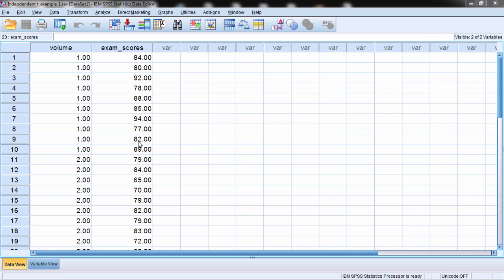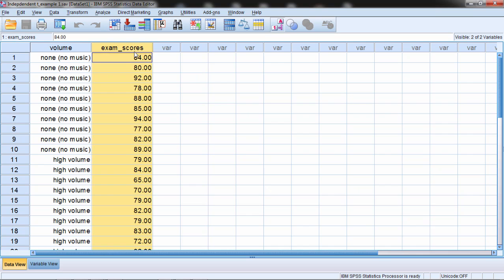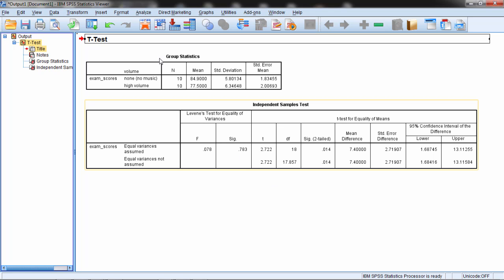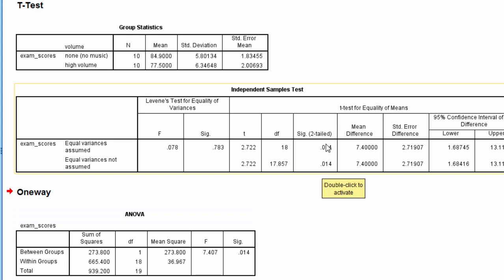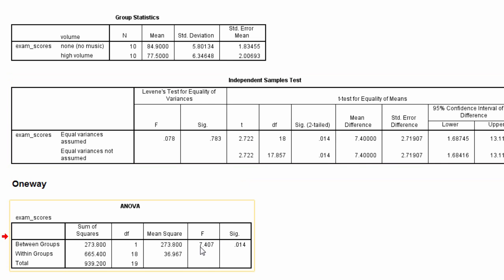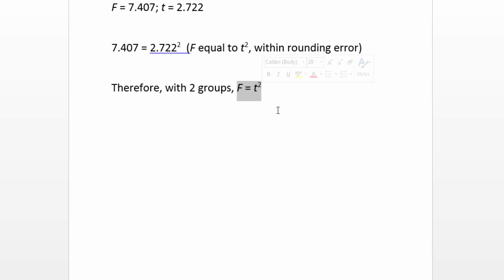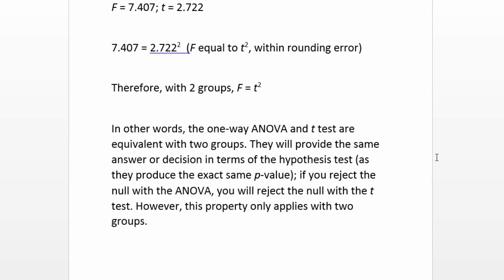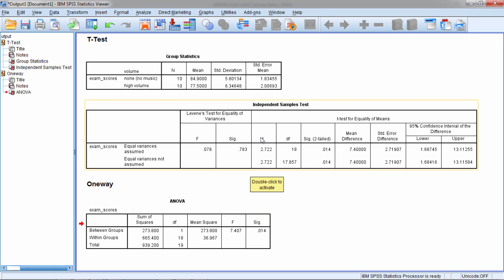t Test vs ANOVA with Two Groups - P-Values Compared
In this video, we compare the t test in SPSS with the ANOVA. You might be surprised what you find!

t test
ANOVA
P-Value

Video Transcript: In this video I want to take a look at the relationship between the independent samples t-test and the one-way ANOVA. Now it may seem that these tests are quite different, it may look like that on the surface, after all they're located in different chapters in intro stats texts and so on, but we'll take a look today at how these tests are actually very similar. So let's go and start with this example here on your screen. Here we have a two group problem where we have volume, where we have 1 and 2, where this corresponds to either a no music condition, or no volume condition, and a high-volume condition. So in this hypothetical study we had 20 people, 10 were randomly assigned to study for an exam with no music, and then 10 were randomly assigned to study for an exam under high volume. And then the dependent variable here is the exam scores. So our independent variable is type of volume, where we have none or high, and then our dependent is exam scores. So let's start by running an independent samples t test. So do that we go to Analyze, Compare Means and then select Independent- Samples T Test. Here we'll move our dependent variable, exam scores, into the Test Variable(s) box. We'll move volume into the Grouping Variable box. And, as we can see here, we have 1s and 2s, so under Define Groups, group 1 was assigned a 1 and group 2 was assigned a 2. Click Continue and then OK. And then here's the results for the independent samples t test. Before we take a look at that, let's go back and now run the One-Way ANOVA. So we'll go to Analyze, Compare Means and then One-Way ANOVA. This time we move exam scores into what's called the Dependent List, and volume into the Factor box, factor standing for the independent variable. And then now here's the ANOVA results. Now the first thing here that I want you to notice is the p-value. Look at the p-value for the Independent Samples T Test under Equal variances assumed, we have a p-value of .014. Now here, in the ANOVA results, if you look at this p-value, notice what it is. It's the exact same, .014. And just to make sure, let's go ahead and double-click on this table here, double-click on the p-value and we can see it's .013996, and then we'll do the same here for the ANOVA table, and this is also .013996. Well, if the p-values are the exact same, that indicates that we're really running the same test here. So the first thing we can see is that we get the exact same p-value running our two groups under the independent t as we do when we run our two groups under the one way ANOVA. But there's something else here. You might notice here you see a t of 2.722 and an F of 7.407. Well, despite the p-values looking the same, we can see here that t and F definitely are not equal. So, in summary, we had an F of 7.407 and a t of 2.722. Well, while those are not equal, if we square the t, we would actually get the value for F, within rounding error, it's off by a couple one-thousandths of a place just because SPSS rounded. But this relationship does hold: F is equal to t- squared, within rounding error. Or in other words, when we have two groups, F is equal to t-squared. So we saw that the p-values were the same in SPSS and now we can see that F is equal to t-squared. So therefore we could summarize the results as follows here, the one-way ANOVA and t test are equivalent With two groups. They will provide the same answer or decision in terms of the hypothesis test (as they produce the exact same p value). So, in other words, if you reject the null with the ANOVA, you will reject the null with the t test. However, this property only applies with two groups. So, for example, if we had three groups and we ran the ANOVA we got a p-value is let's say .003, for example. If we have three groups and we run the ANOVA, that would require that we run three separate independent samples t tests, group 1 vs. 2, group 1 vs. 3, and group 2 vs. 3. Now if our p-value for the ANOVA was .003, that doesn't mean in any way, shape, or form, that the p-value for any or all of those t-tests will be .003. So the relationship, once again, only holds when there's two groups. But with two groups, we can run the independent samples t, or we can run the one-way ANOVA, as they produce the exact same p value, meaning you'll draw the same conclusion about the hypothesis test. And once again the relationship between F and t is that F equals t-squared with two groups. This concludes the video for looking at the relationship between the independent t and the ANOVA with two groups.